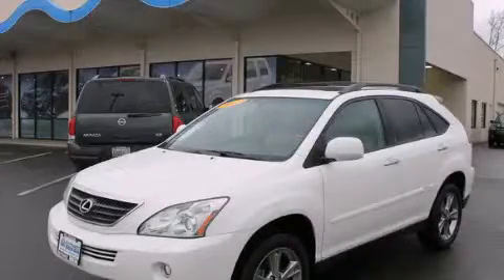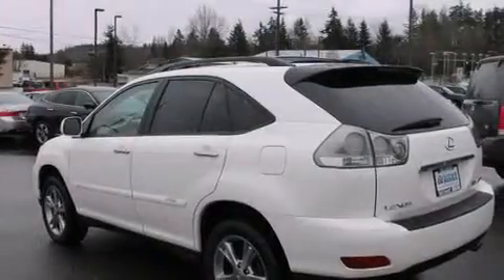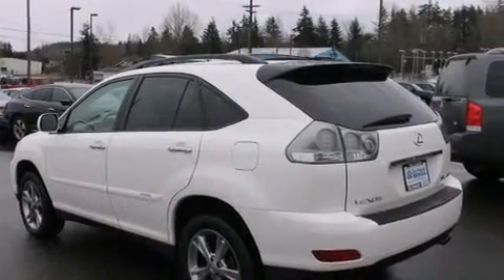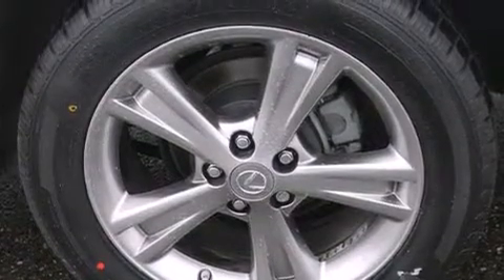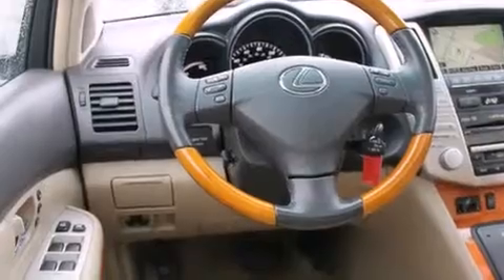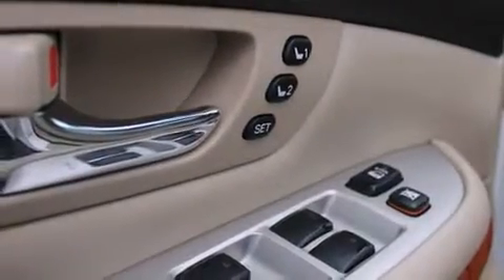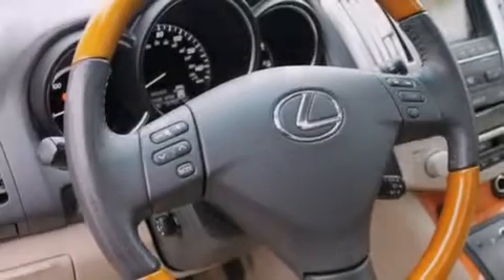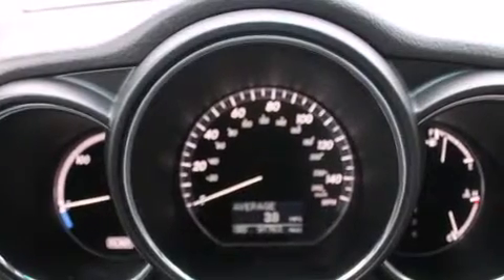2007 Lexus RX400H Burlington WA 98226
We've been honored to serve the Burlington WA area , we promise that your experience at our dealership will exceed your expectations ! Year : 2007 Make : Lexus Model : RX400H Engine : 3.3L V6 Trans . : Automatic CVT Exterior : Whi/White Miles : 91,749 Interior : Camel Sims Honda 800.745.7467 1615 S. Goldenrod Road Burlington , WA 98233 Used 2007 Lexus RX400H Burlington WA